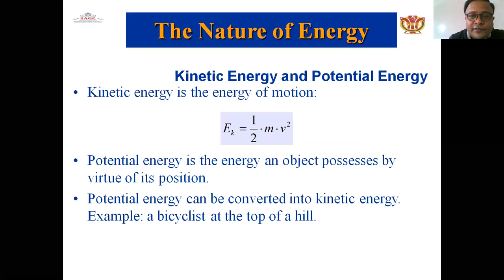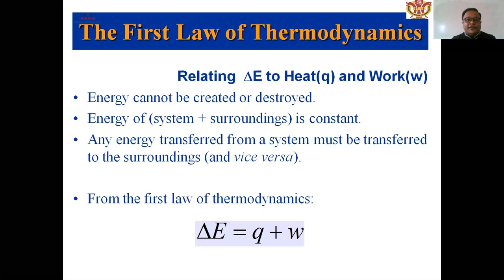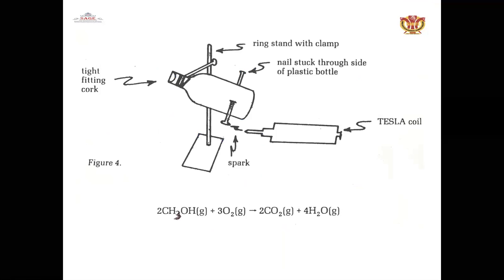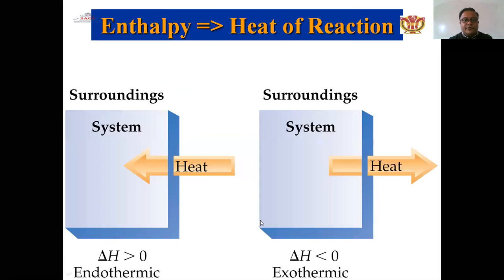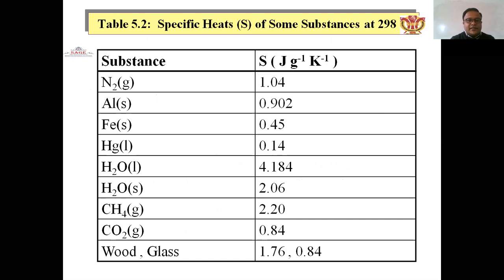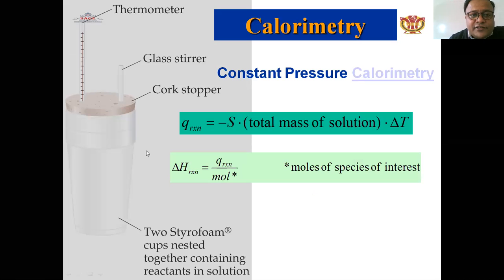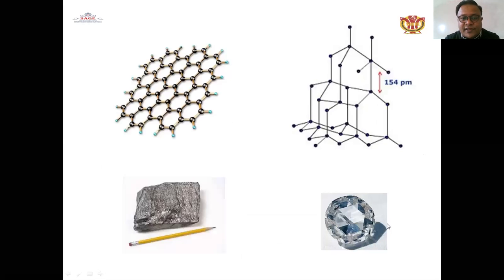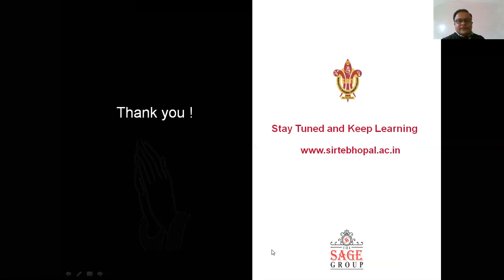ME 302 Thermodynamics Enthalpy of Reaction & Formation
Enthalpy of Reaction & Formation